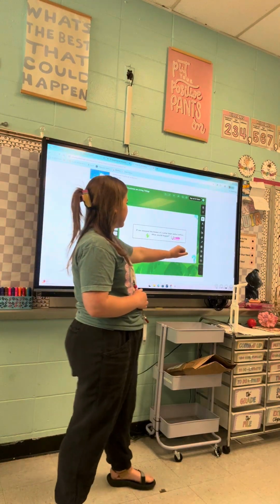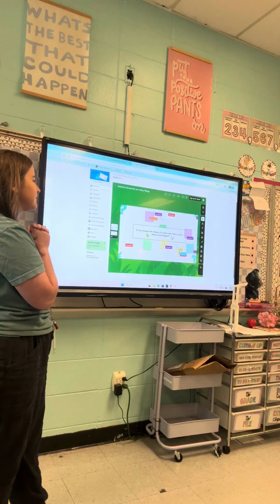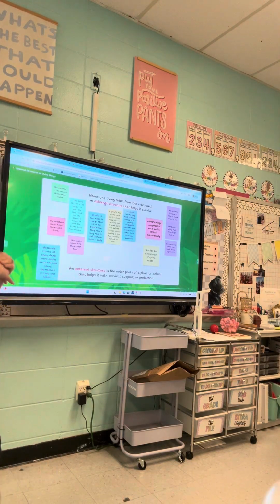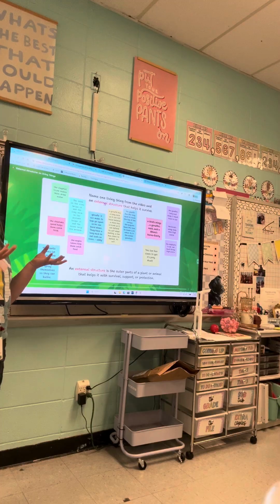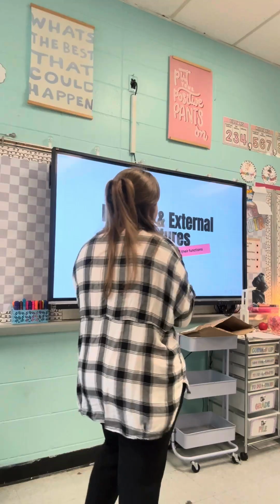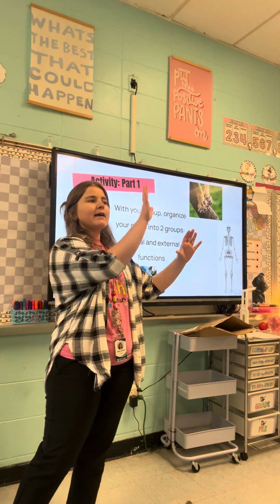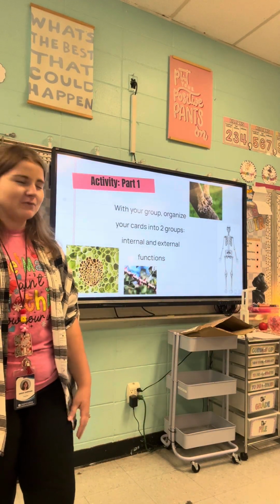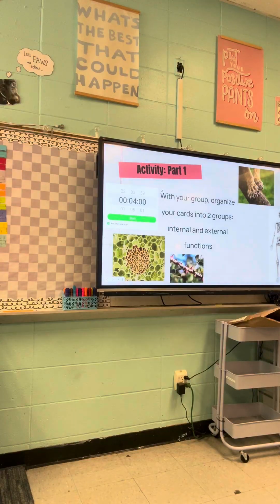Professional Dispositions Video- Technology Portfolio